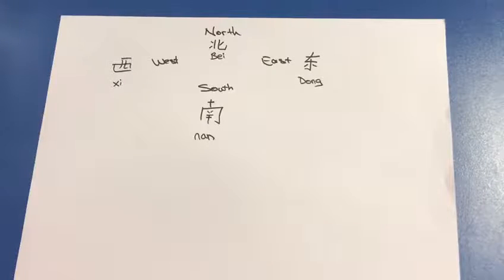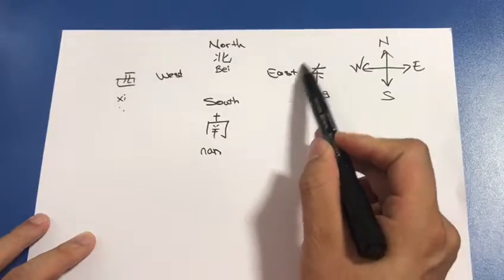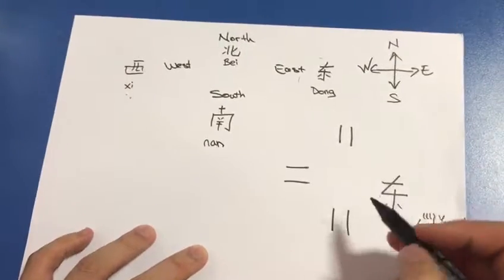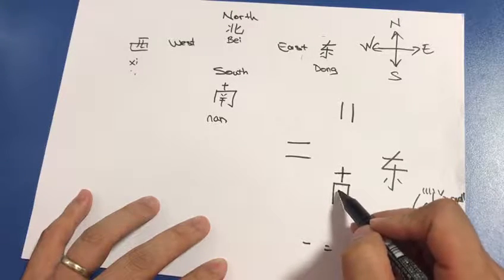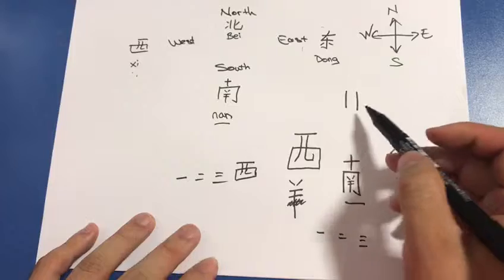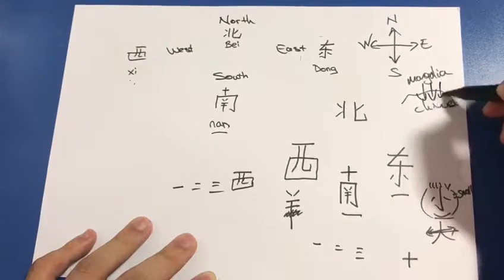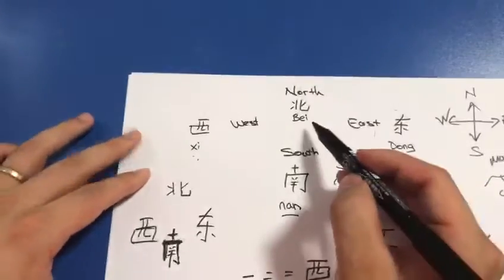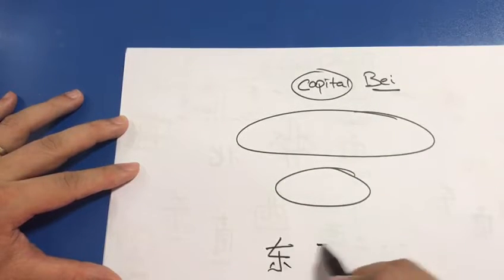Learn the SECRETS to writing North, South, East and West in Chinese easily and effectively!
Welcome to TING XIE POWER, the site that allows you to learn Chinese spelling words easily and effortlessly through fun filled drawings and creative memory techniques!  Visit and like our Facebook page for more updates!